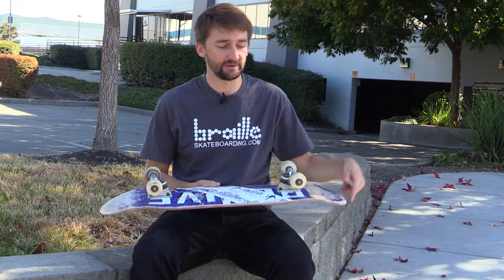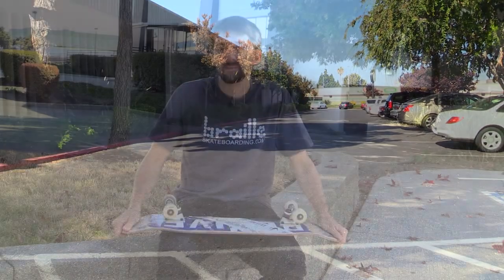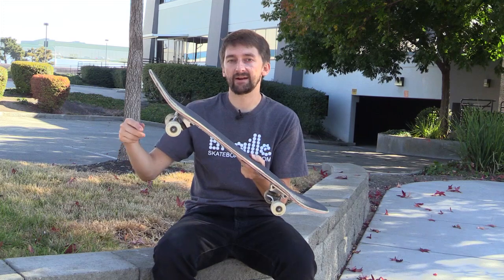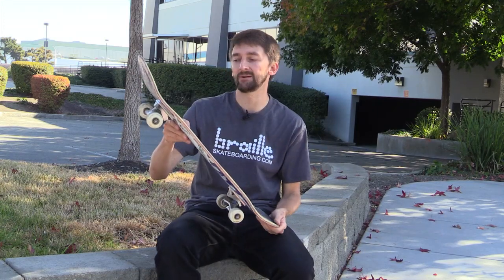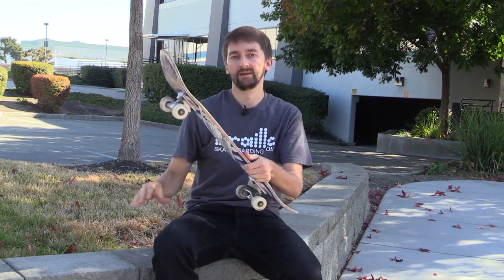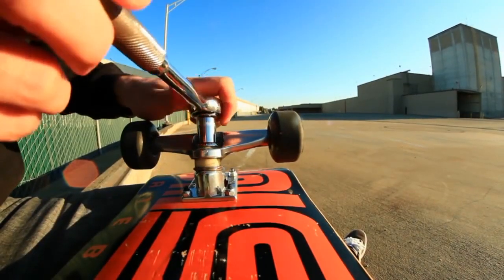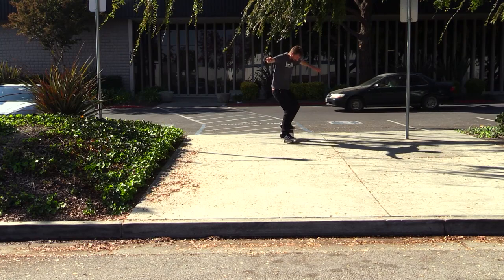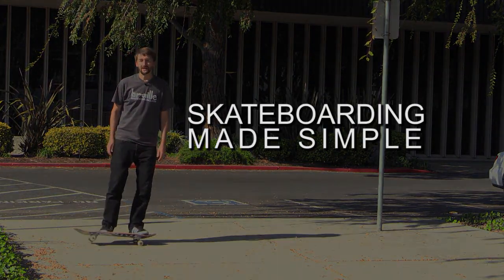LOOSE VS TIGHT TRUCKS IN MANUAL TRICKS